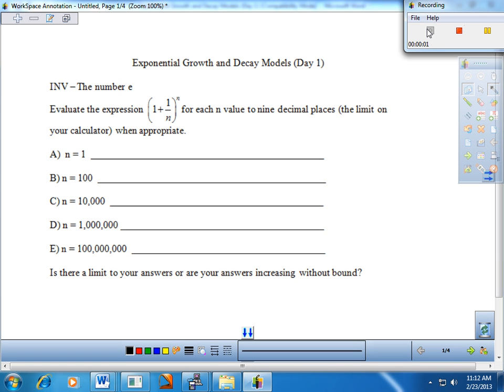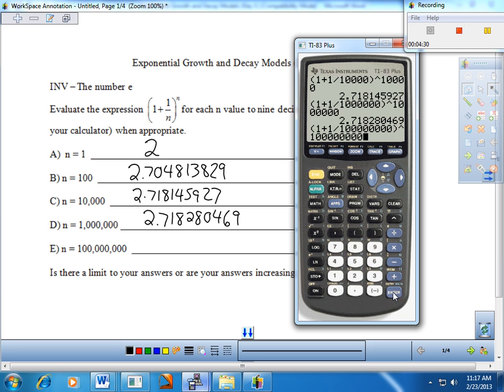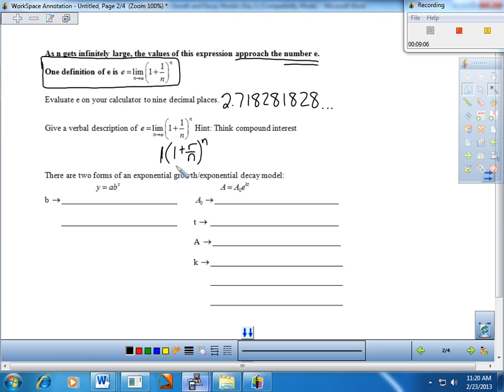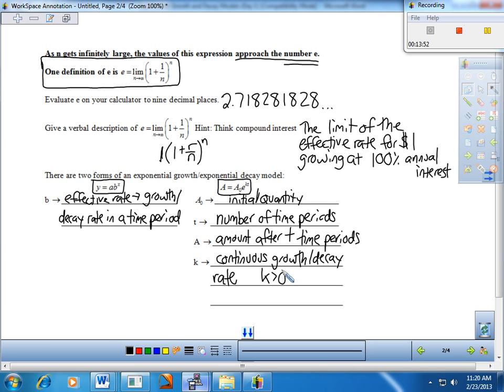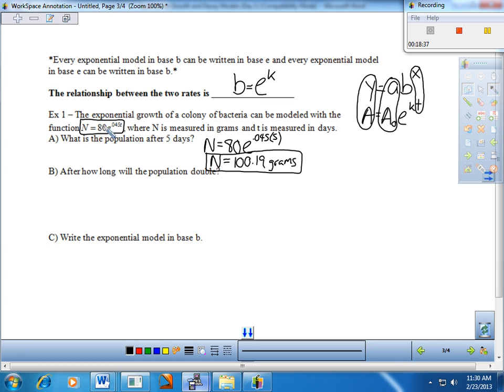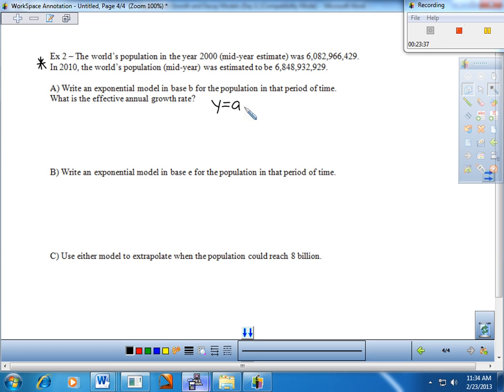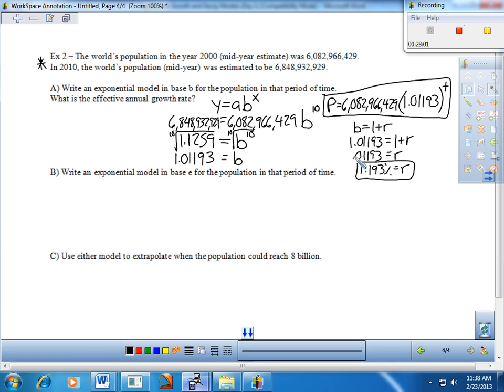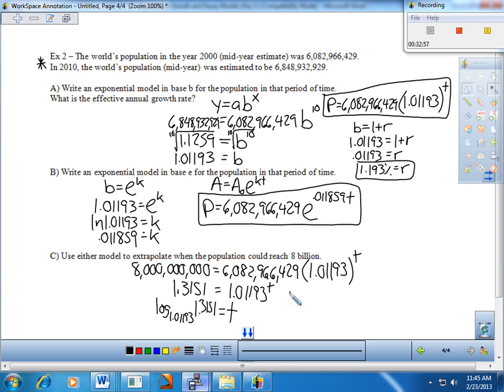Exponential Growth and Decay Models (Day 1)